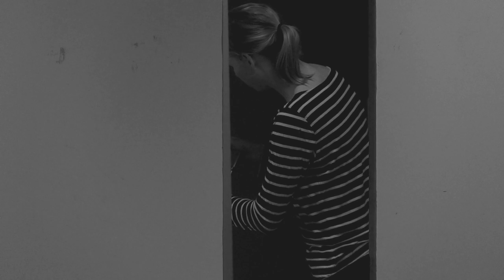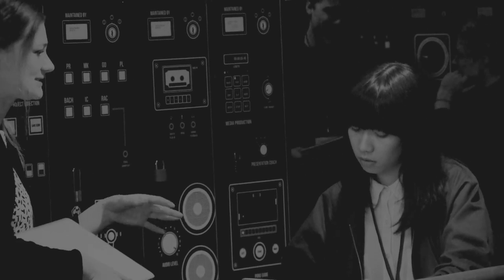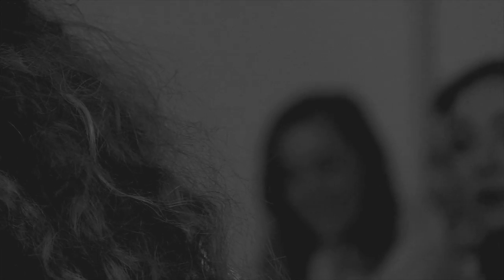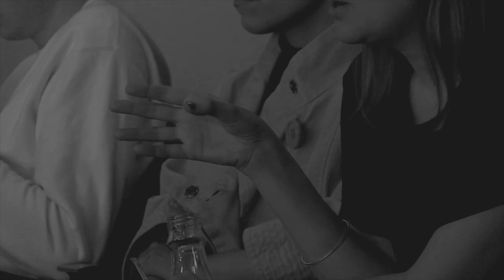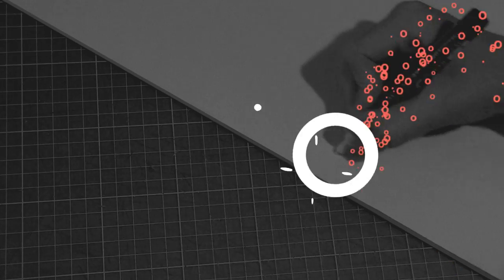Berghs School of Communication Manifesto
Filmed & Animated by Jesper Olsson
Sound & Music by Joakim Kristensen
Narrated by Claes von Sydow